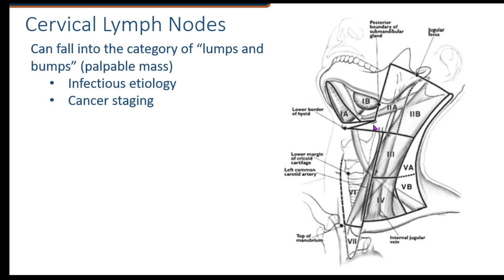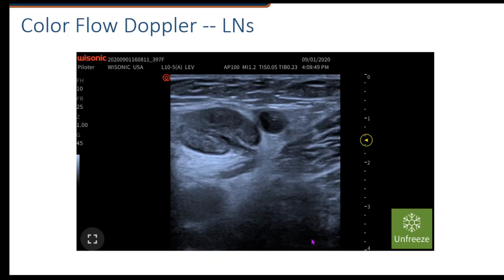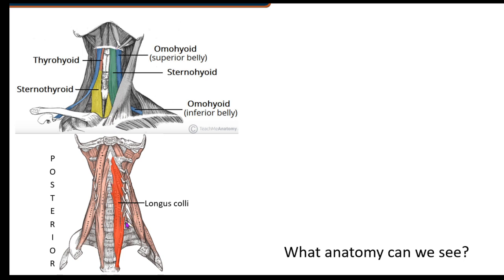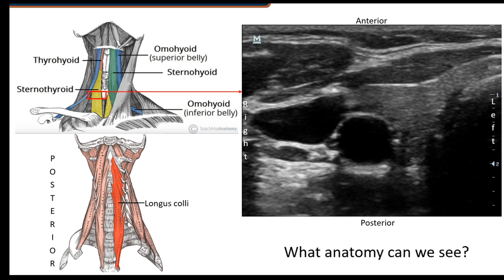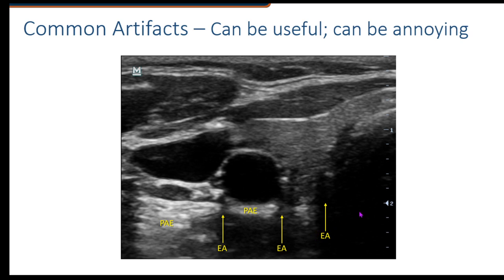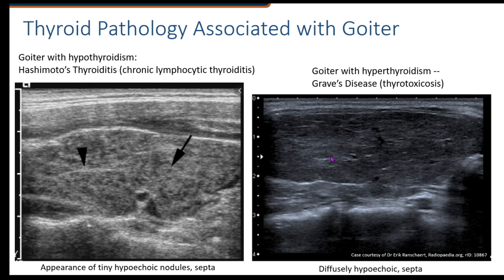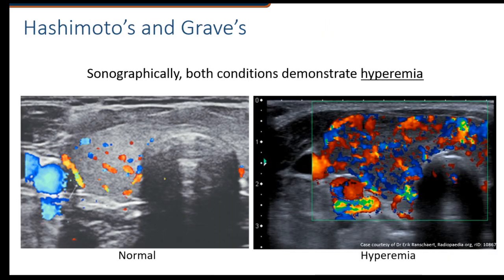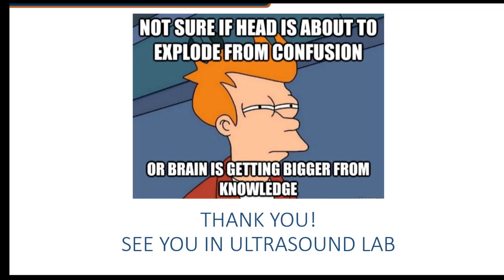US Neck Thyroid Vessels Nodes part 2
The Mr. Anatomyguy videos are medical education videos intended to provide information for medical and paramedical professionals and students. There is content that uses human tissues from donors that may be disturbing to some viewers. It is intended a information only and not intended for treatment in any way.